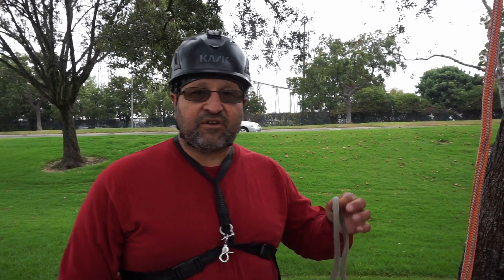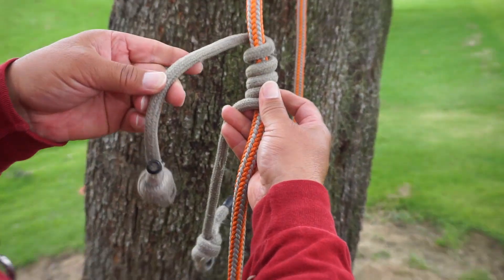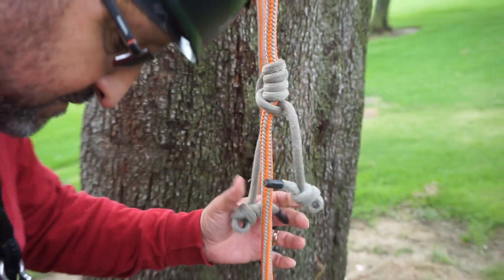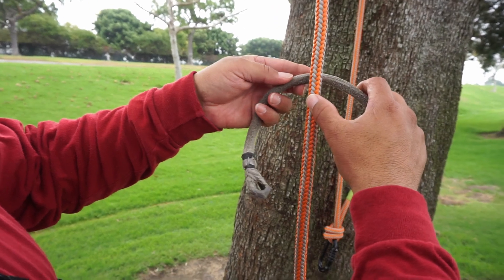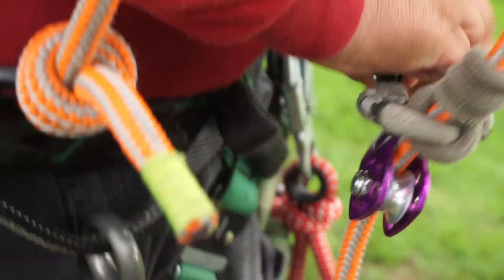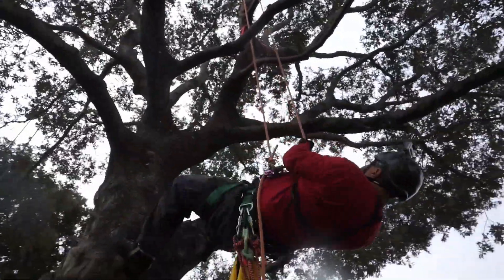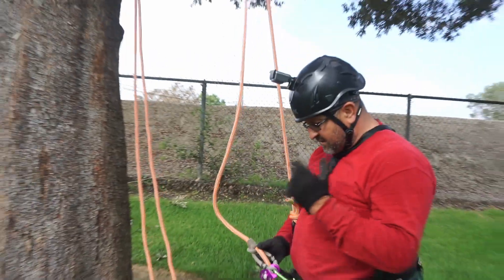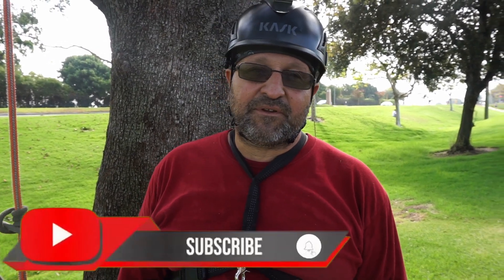How to tie the Michoacan Climbing Hitch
Today we go over how to tie a very useful Climbing Hitch called the Michoacan.

HOW TO USE THE MICHOACÁN WITH ROPE